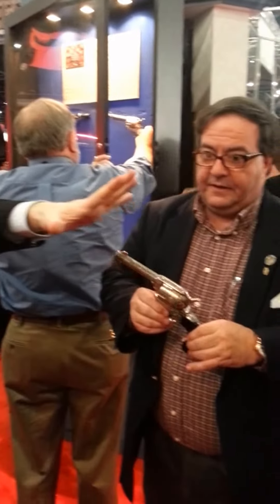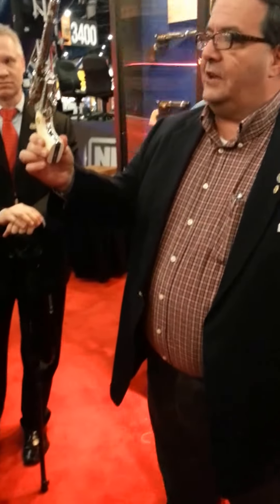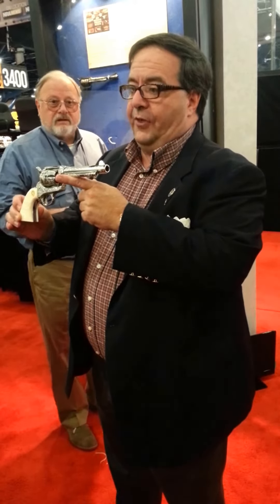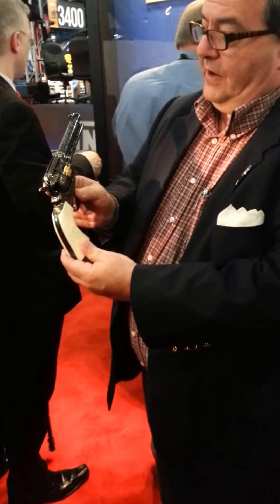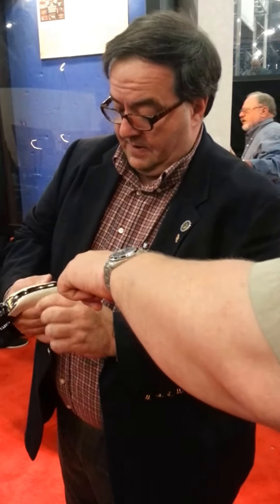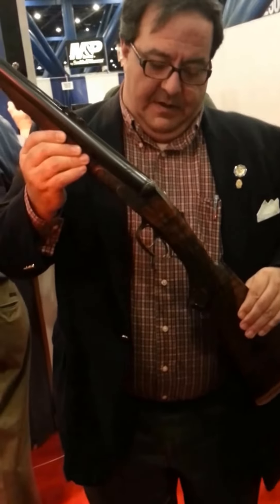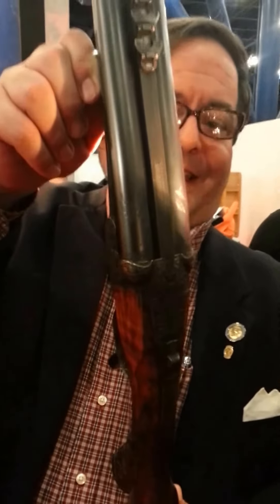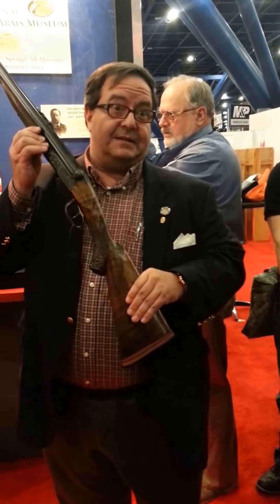Historical Firearms Presentation - NRA Houston 2013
Many thanks to Phil Schreier for the chance to look at some neat firearms as they were packing them up at the end of NRACon 2013.